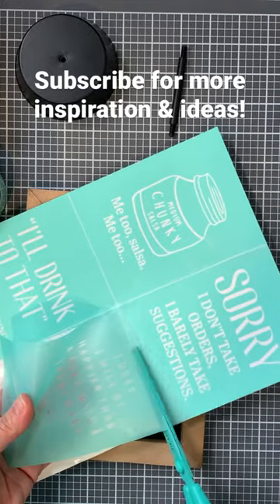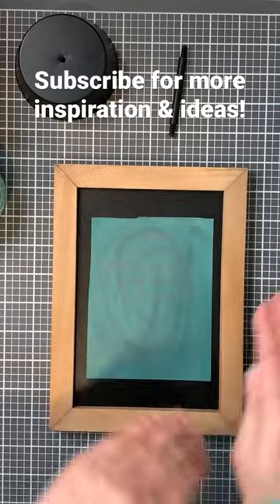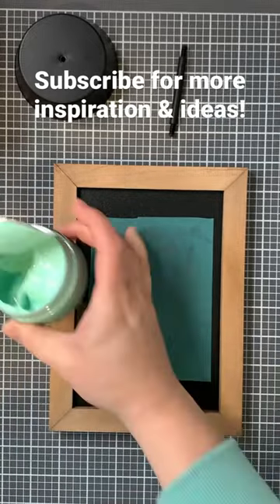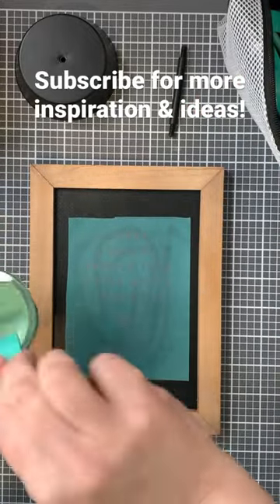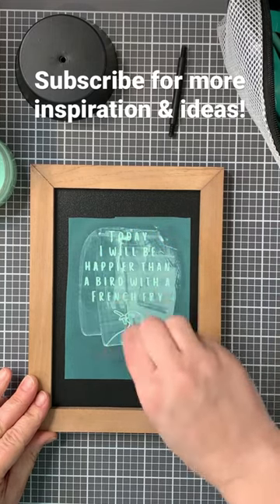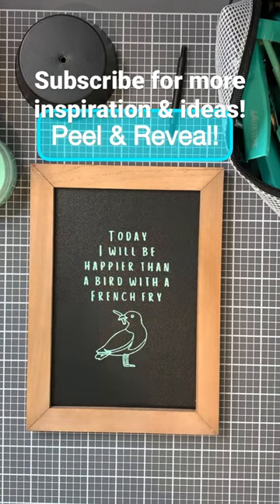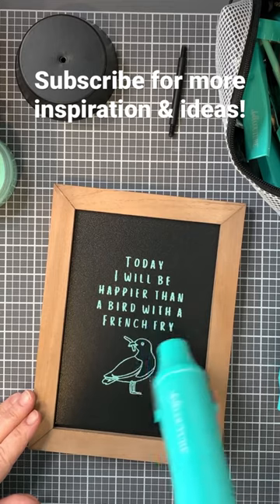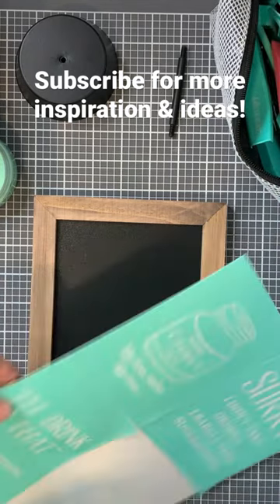Double sided pedestal frame from chalk couture with sassy phrases.